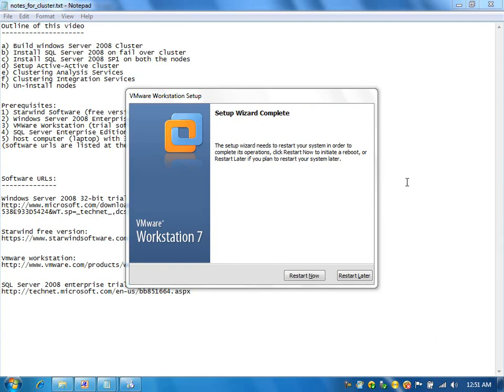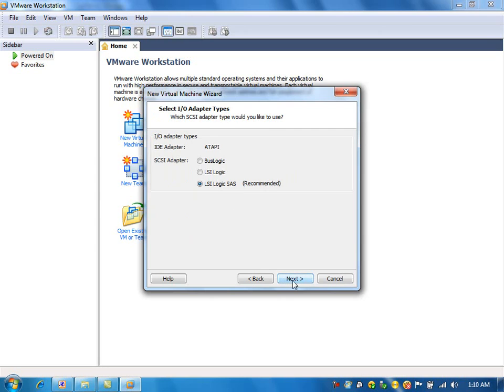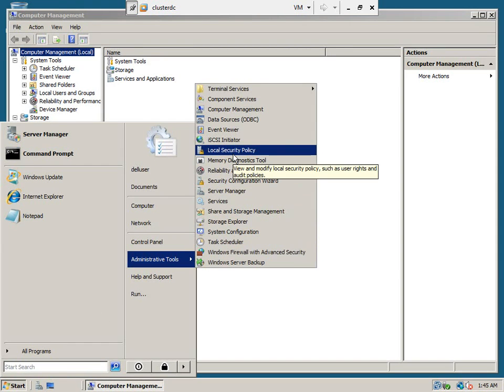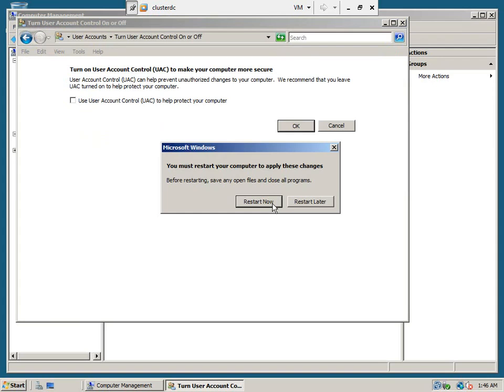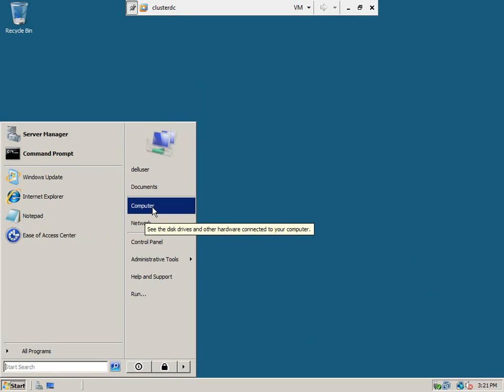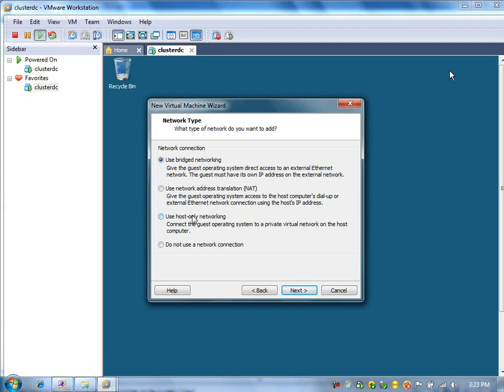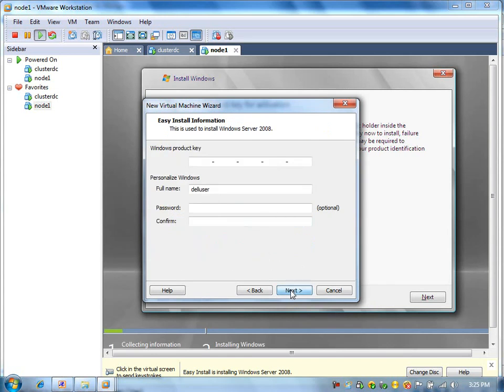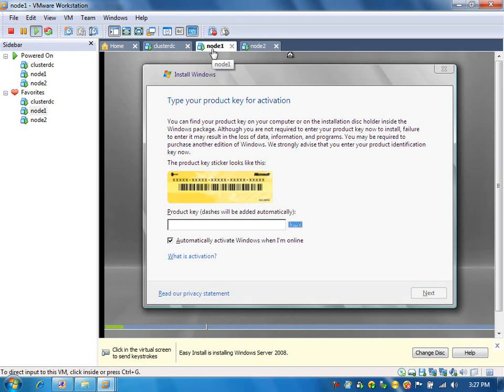SQL Server 2008 Clustering Part 2